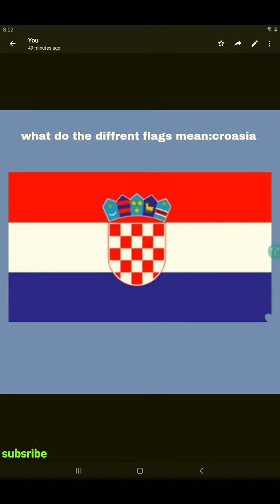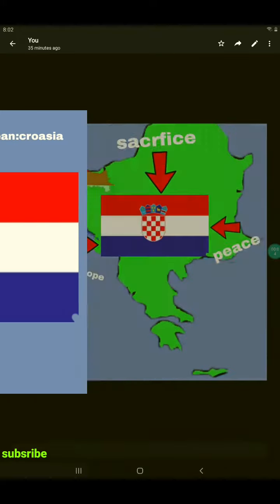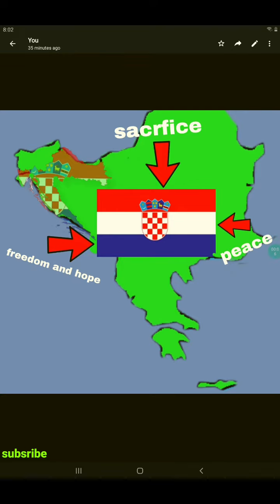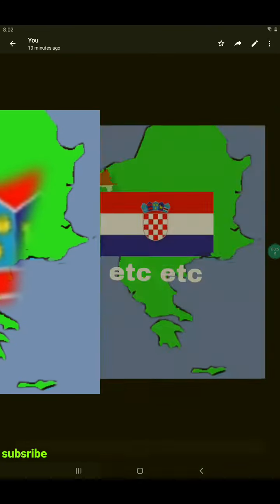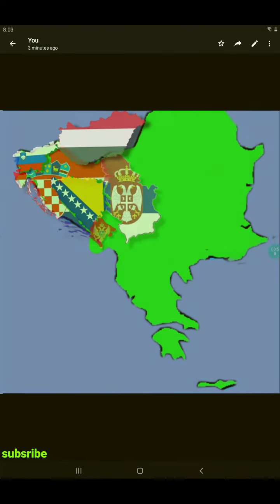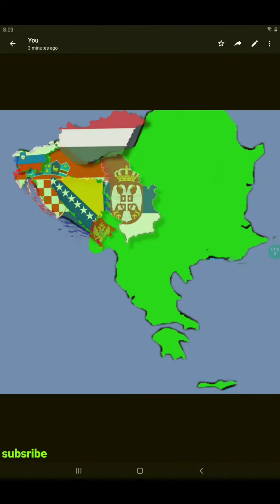what do the differnt flags represent? croatia